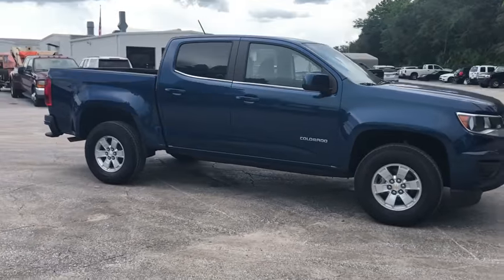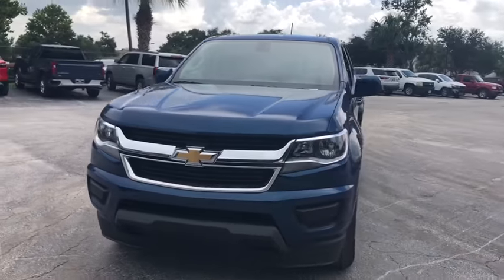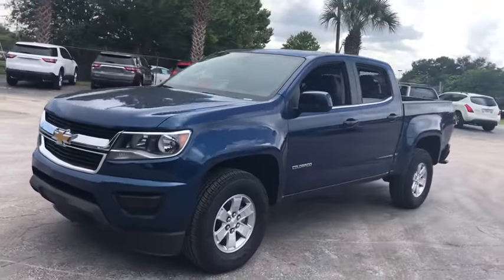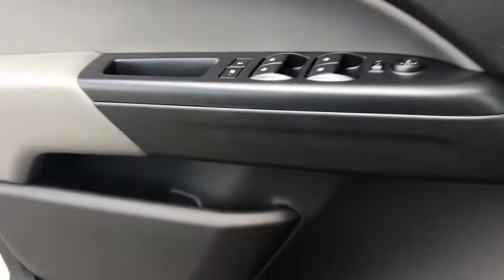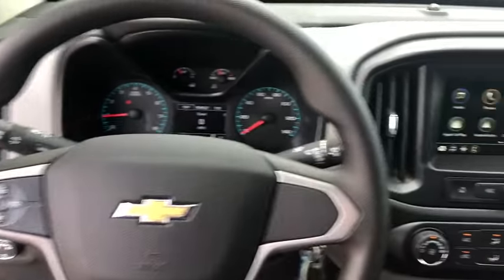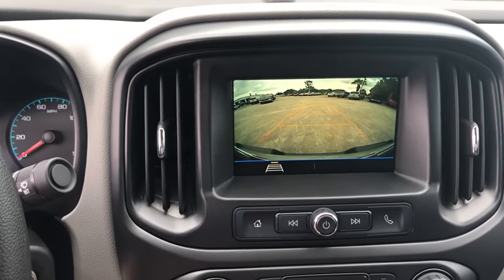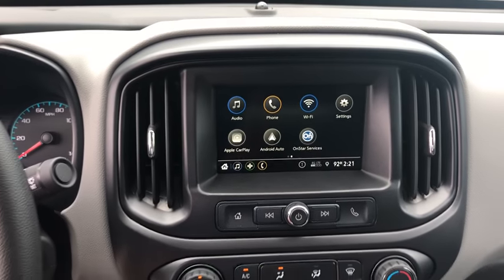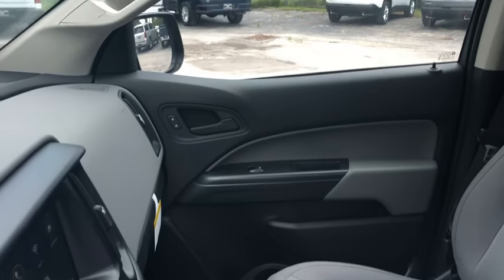2019 Chevrolet Colorado Ocala, Gainesville, Leesburg, The Villages, Crystal River, FL TK40752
Pacific Blue Metallic New 2019 Chevrolet Colorado available in Ocala, Florida at Palm Chevy Ocala. Servicing the Gainesville, Leesburg, The Villages, Crystal River, FL area.
2019 Chevrolet Colorado Work Truck - Stock#: TK40752 - VIN#: 1GCGSBEA7K1310455